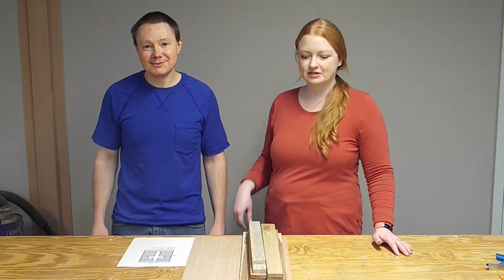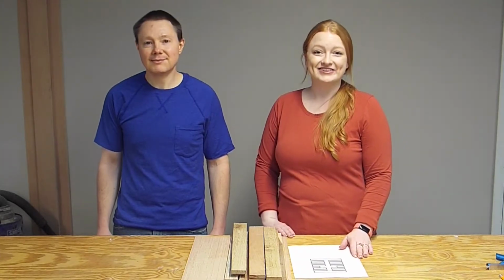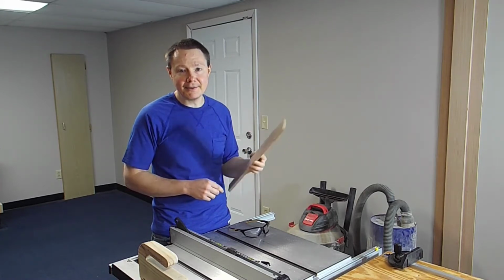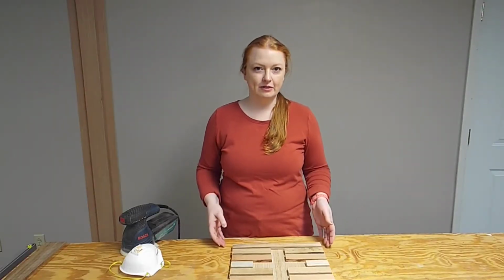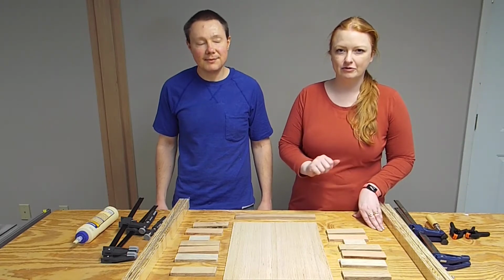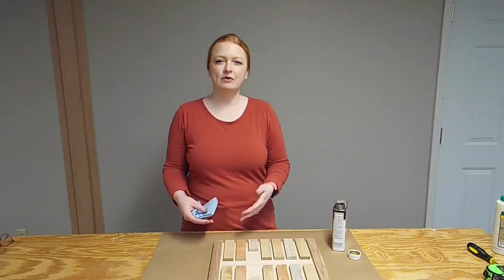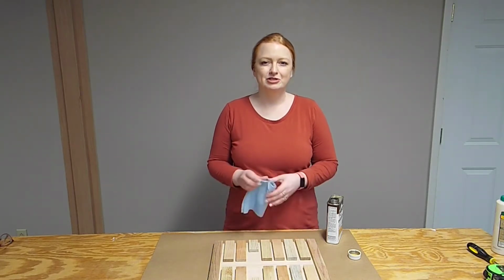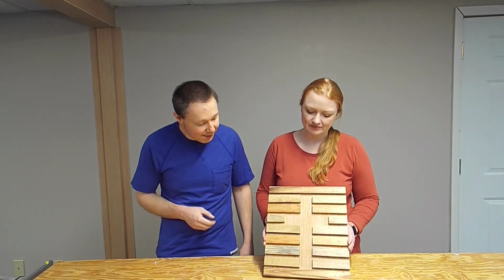Wooden Cross Wall Art | Easy Pallet Wood Project | Cross Craft Ideas | Beginner Woodworking Projects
Bryan and Cecelia show you how to make this piece of wooden cross wall art using pallet wood. It is super easy and great for beginners!